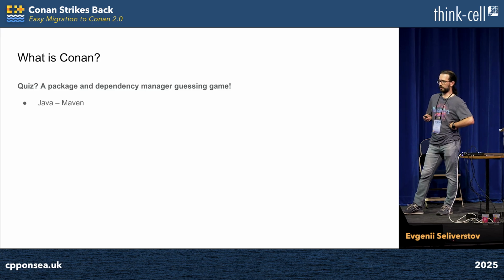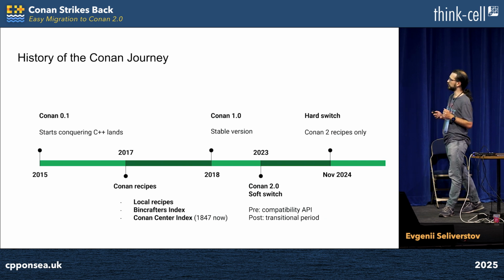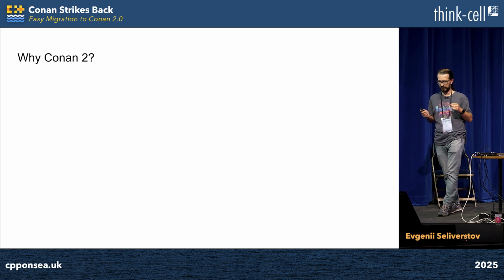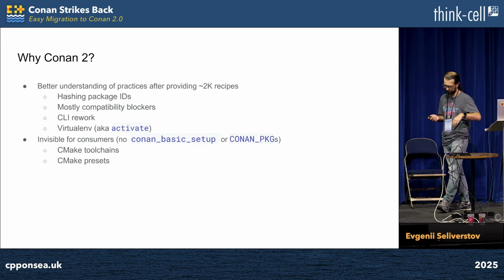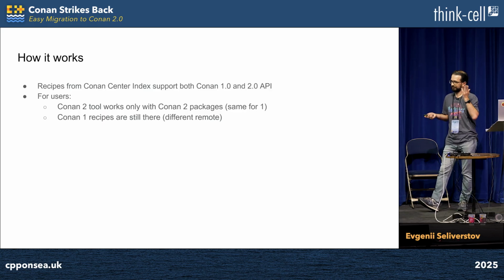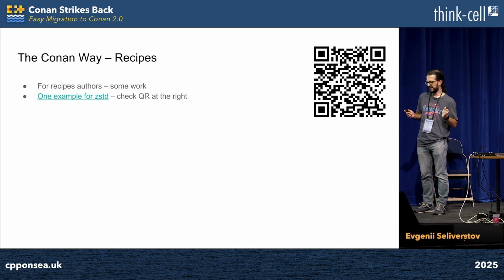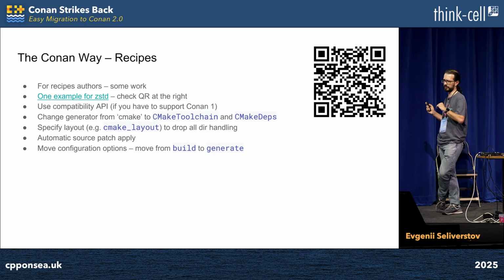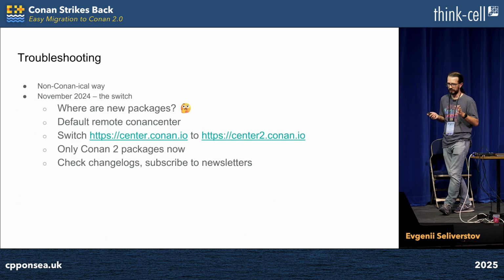Lightning Talk: Conan Strikes Back - Easy Migration to Conan 2.0 - Evgenii Seliverstov - C++ on Sea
Conan is a well-known, well-established C++ package manager that has been widely adopted by the community in recent years. The release of Conan 2.0 introduced exciting new features and, unfortunately, some backward incompatibilities. In this lightning talk, I’ll discuss how to migrate package recipes and applications from 1.x to 2.0, while covering upgrade best practices and common challenges for Modern C++.

Evgenii Seliverstov

Evgenii Seliverstov is a senior software engineer at Bloomberg and an open source enthusiast. He specialises in high-performance distributed systems, databases, and infrastructure tooling. As a seasoned C++, Rust and Python developer, Evgeny is particularly interested in memory safety and performance practices. While working on a Ph.D. dissertation in computer science, Evgeny researched parallel architectures with GPUs and compiler internals. In his occasional spare time, he enjoys cycling and hiking.